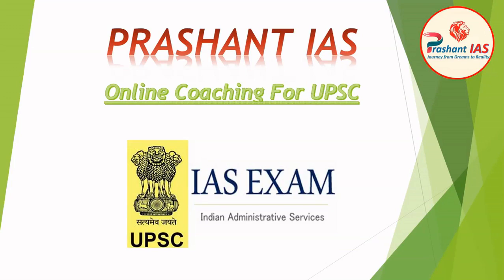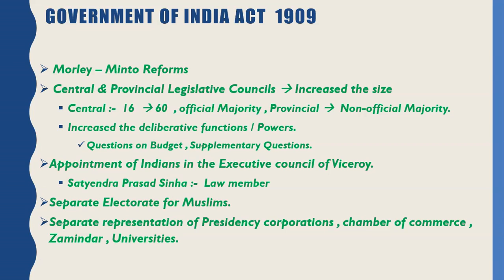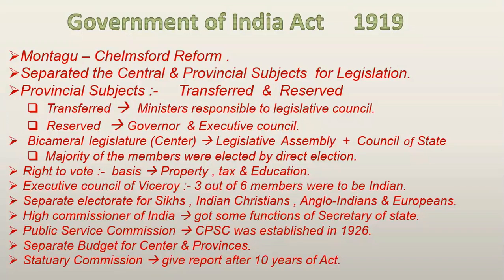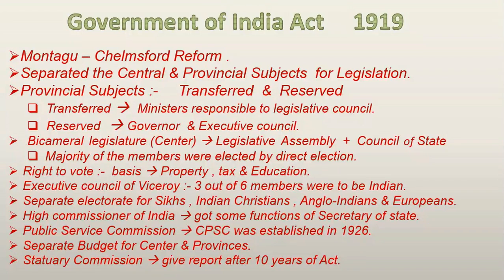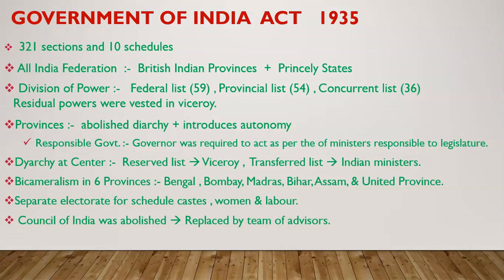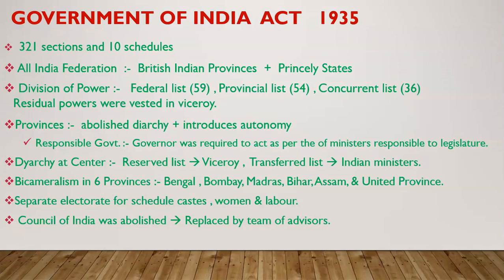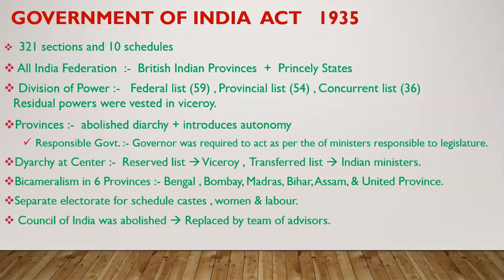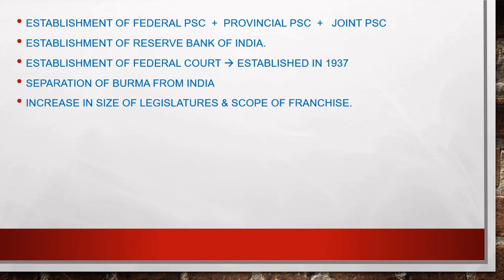Indian Polity for IAS/UPSC, Lecture-8, English Medium (Government of India act 1909, 1919, 1935)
In this lecture I will teach you about the Historical background of our constitution. I will teach you about :-
1. Government of India 1909
2. Government of India 1919
3. Government of India 1935